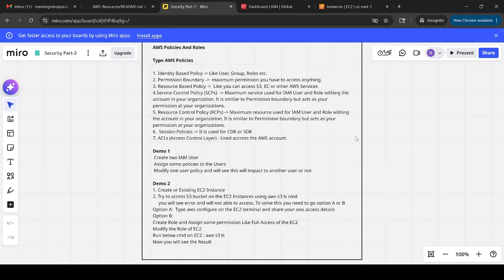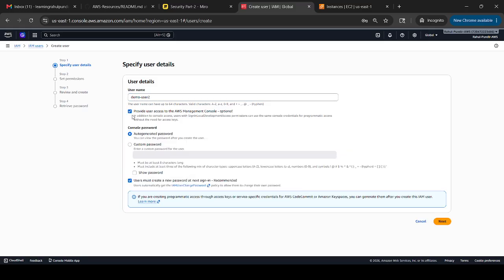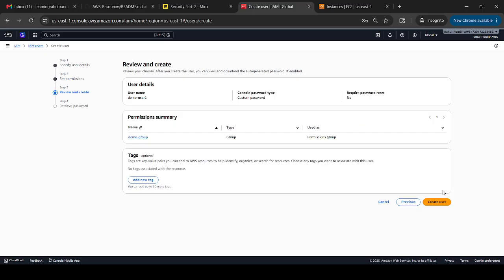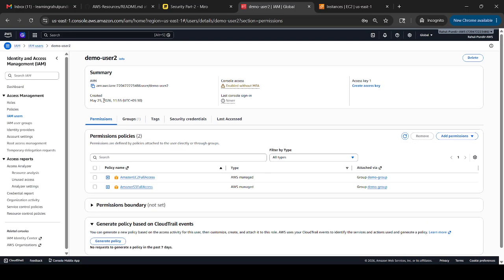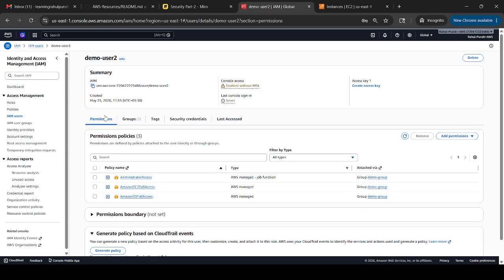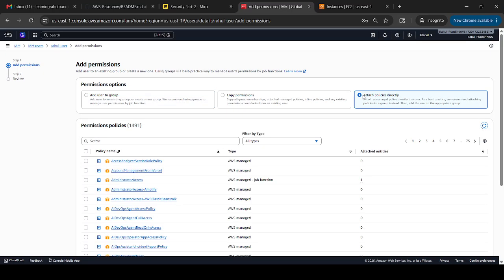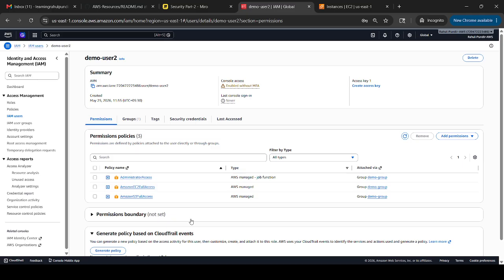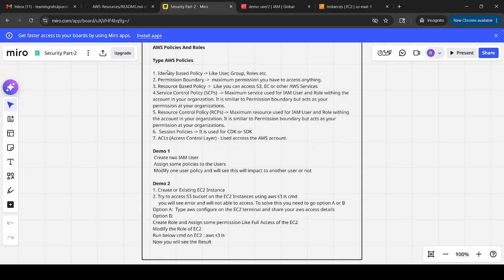Part-7 || AWS IAM User Permissions 🔐 | Copy Access & Inline Policy (Step-by-Step)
🔐 Learn AWS IAM User Permissions in this step-by-step tutorial!

In this video, you'll learn how to copy permissions from one user to another and also create an inline policy for fine-grained access control in AWS.

✅ What you’ll learn:
- What are IAM permissions
- How to copy user permissions in AWS
- Assign existing policies to another user
- What is Inline Policy
- How to create and attach Inline Policy
- Best practices for IAM security

💡 IAM is a core AWS service used to securely manage access to AWS resources.

📌 Perfect for:
✔ AWS beginners
✔ DevOps engineers
✔ Cloud security learners

🔥 Master IAM user permissions and secure your AWS environment effectively!